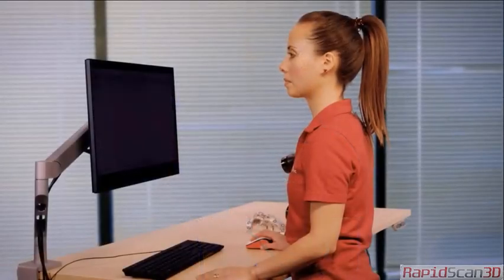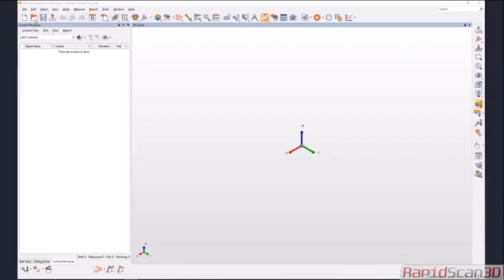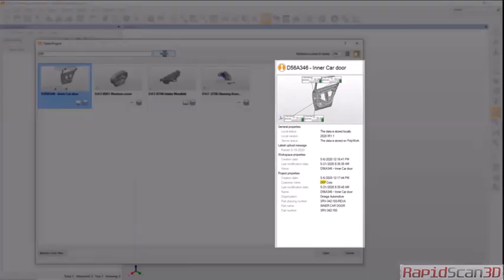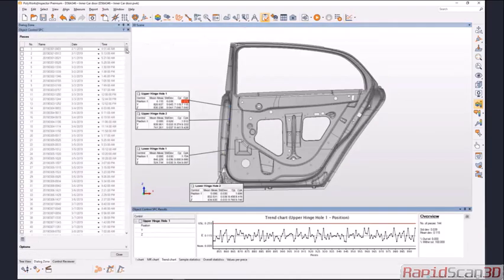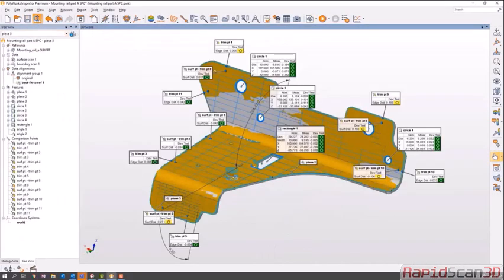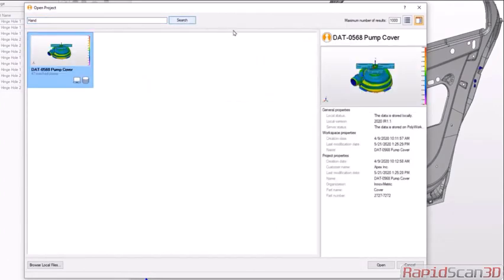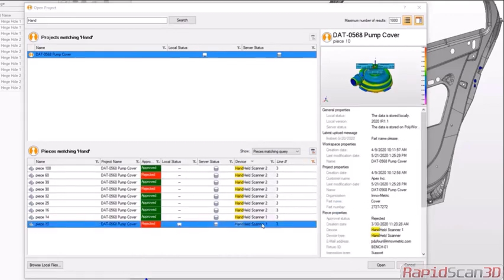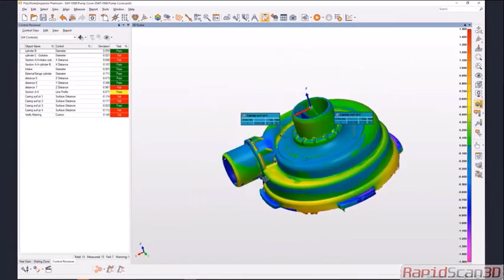PolyWorks DataLoop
PolyWorks|DataLoop™ is the next-generation data management solution that allows enterprisewide sharing of 3D measurement data and results, contributing to the digital transformation of your organization. It provides a digital collaboration platform that facilitates teamwork by interconnecting all team members that capture or need access to 3D measurement information.

If you have any questions, please reach out to Rapid Scan 3D.